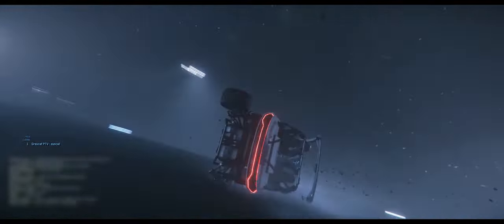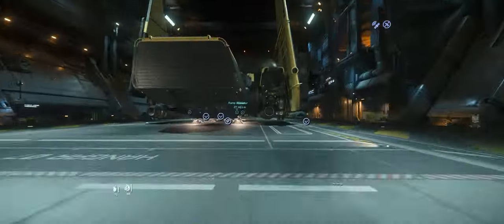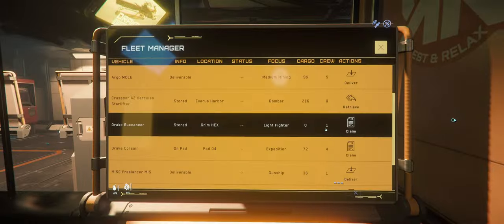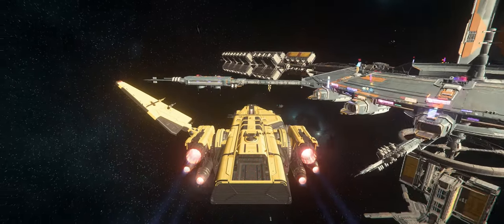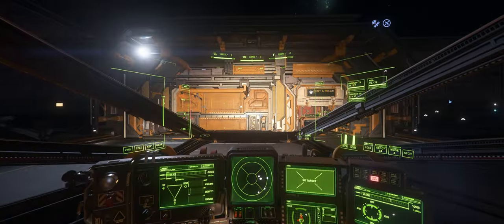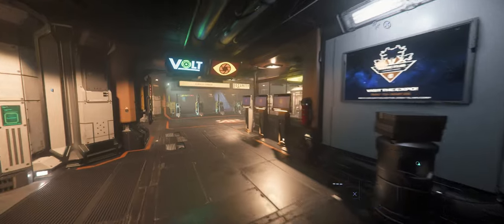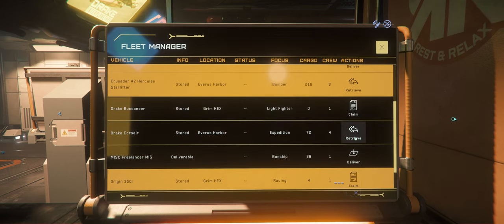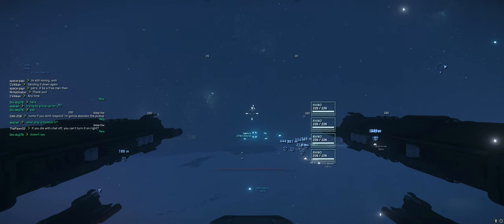Circumvent Ship Claim Times And Operation Costs In 3.19!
A quick tip on how to be proactive and avoid waiting for your ship to expedite or paying ridiculous operation costs.